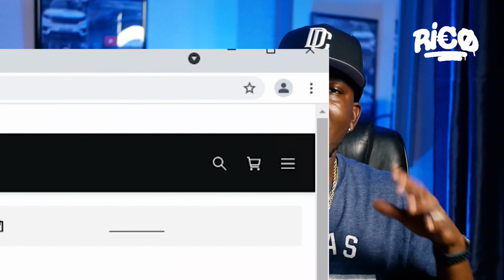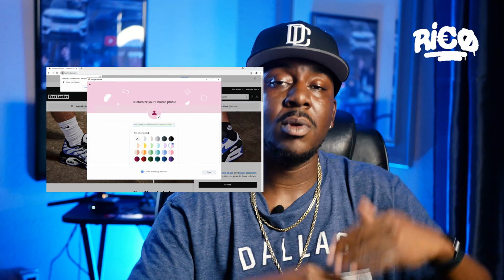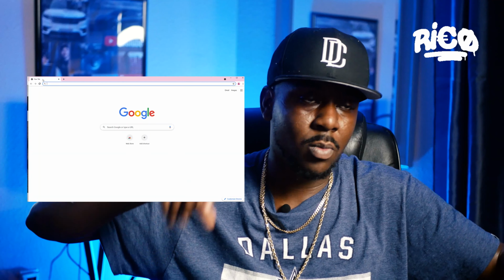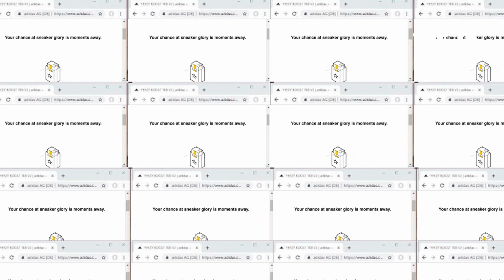How To Get Sneakers On Release Date ( I DIDNT KNOW THIS METHOD) - How to Cop Manually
Waddup rico gang, today we talk how to get sneakers on release date, and i give you real methods how to get sneakers on release date online, to learn how to cop manually. I give methods on how to cop manually on footsites, and how to cop manually on footlocker, as well as how to manual cop on foot locker, to learn how how to cop sneakers on release day, or if you wanna know how to cop sneakers on footlocker, watch this til the end if you wanna know how to cop sneakers on release day foot locker. This method also works on how to get yeezys on release day, as well as how to get yeezy slides on release day, as well as how to get jordans on release date, and sneakers, so you can get jordans on release day